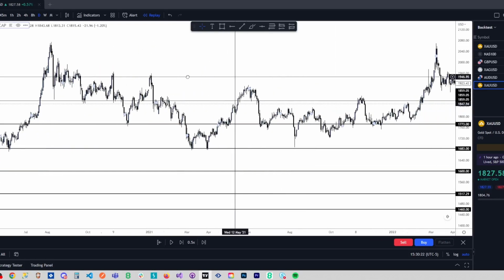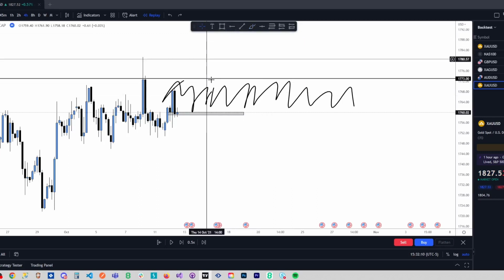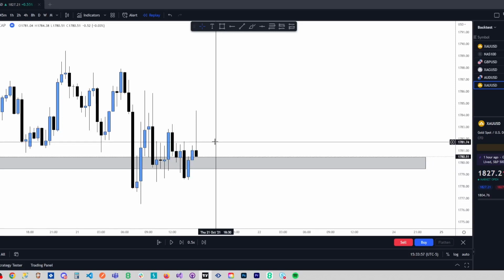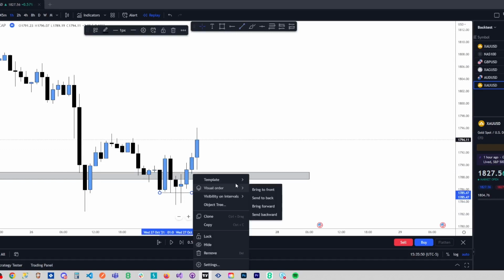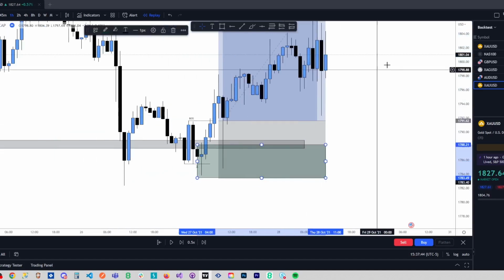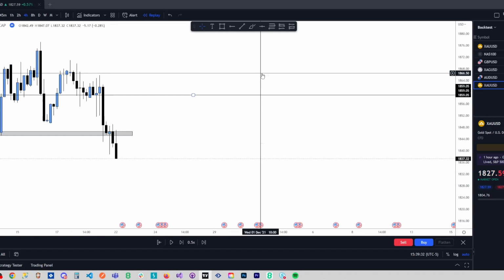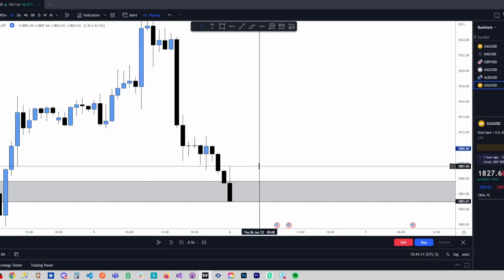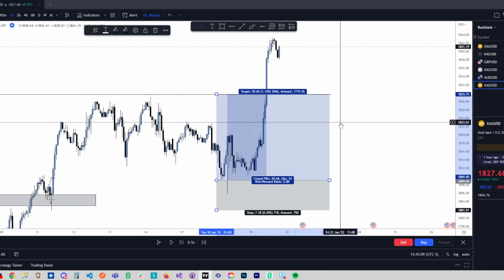The Ultimate XAUUSD Price Action Strategy!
In this video I teach you the ultimate Gold PA  Strategy.